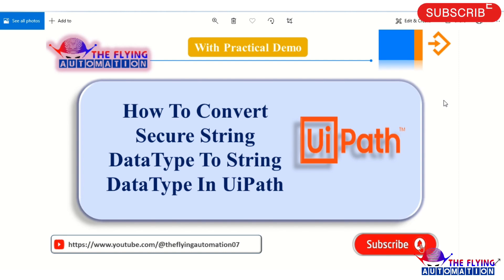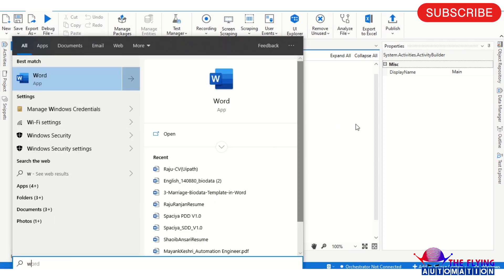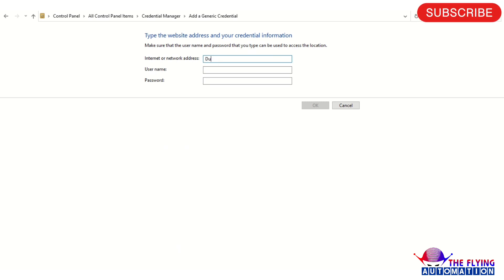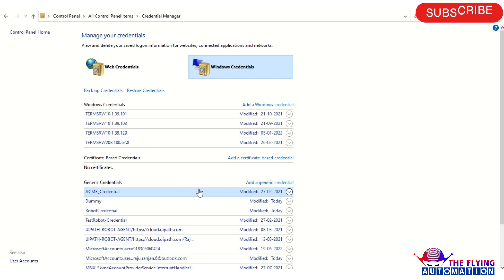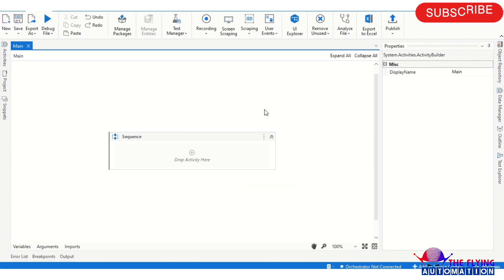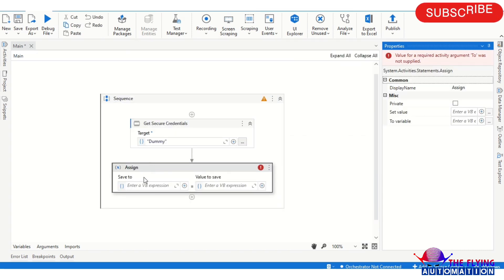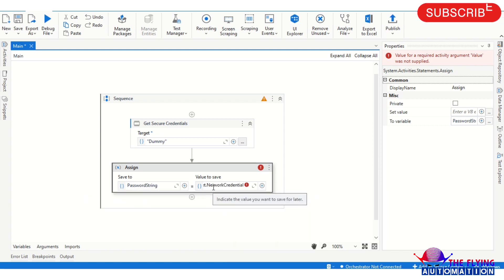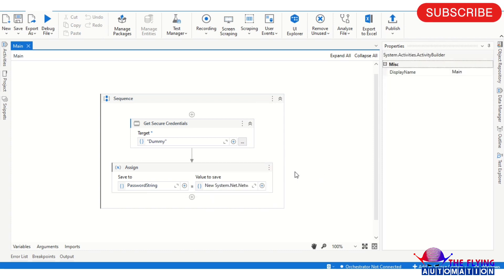How to Convert secure string datatype to string datatype in Uipath || UIPATH Tutorial - 40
Video Agenda: How to Convert secure string datatype to string datatype in Uipath || UIPATH Tutorial - 40